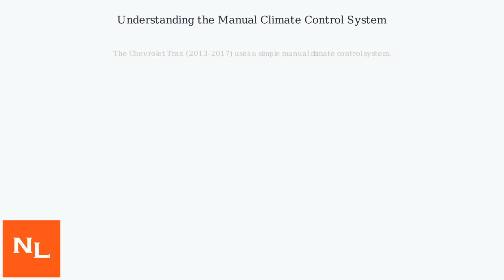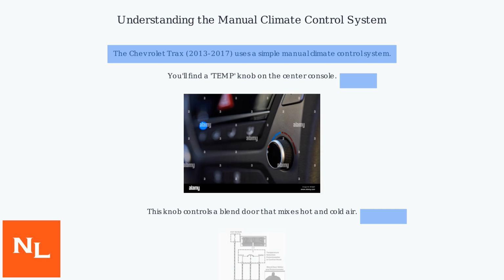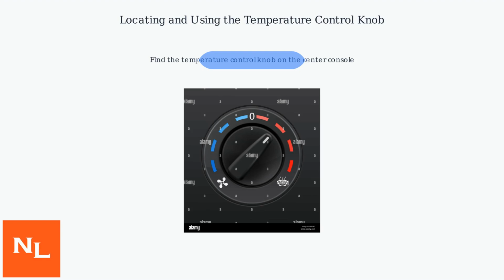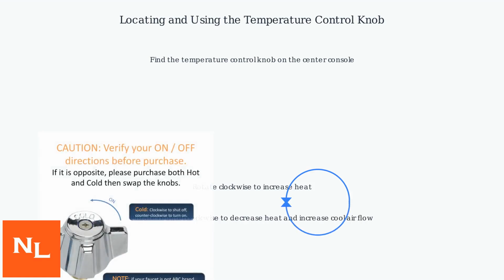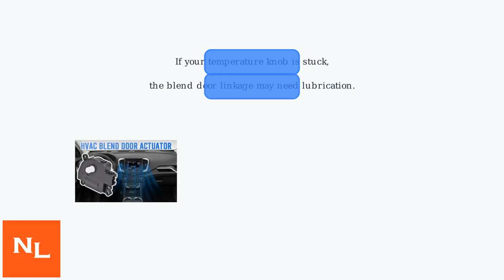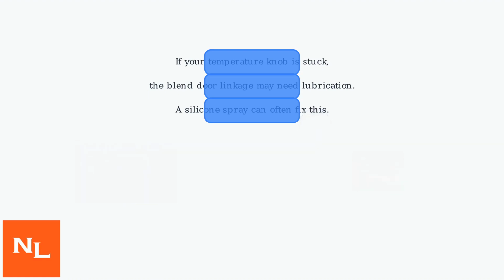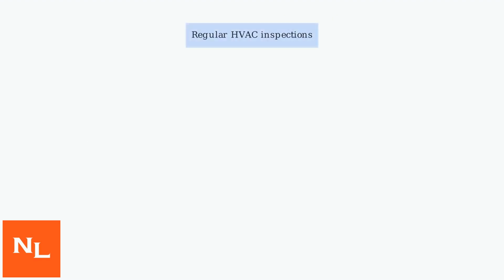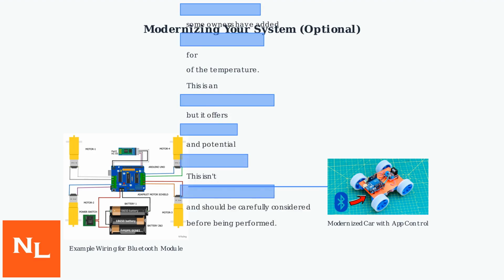Chevrolet TRAX (2013-2017) – How To Change Airflow Temperature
Discover how to change the airflow temperature in your Chevrolet TRAX with our step-by-step guide. Enhance your driving comfort today!